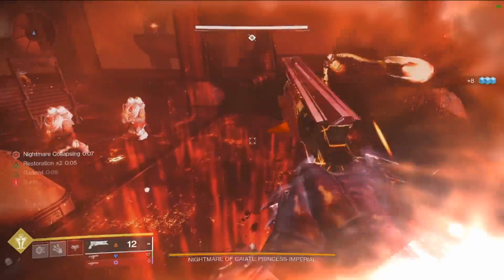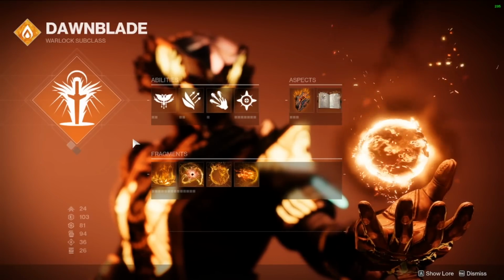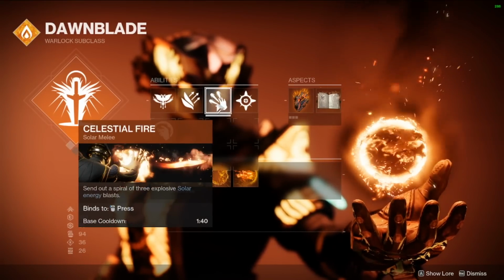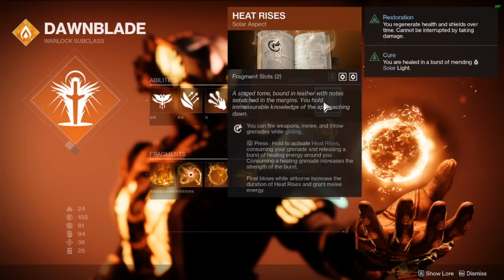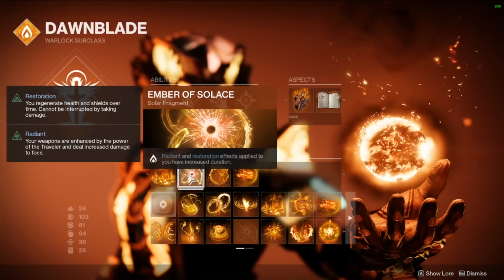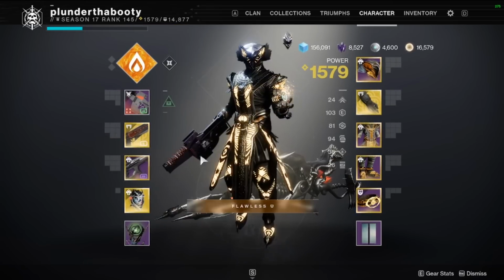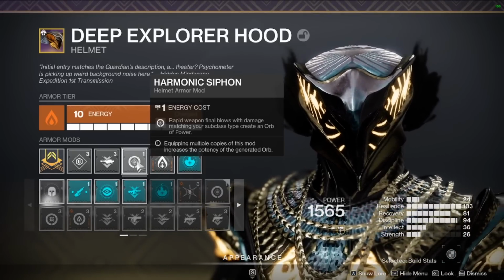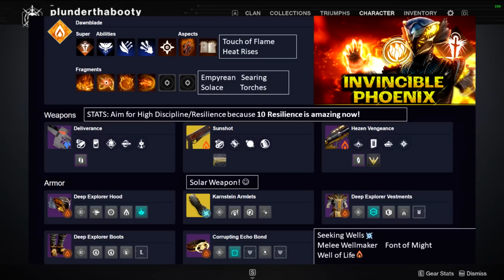WARLOCKS Are WAY BETTER Than You Think! The Invincible Phoenix! [Destiny 2 Warlock Build]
WARLOCKS Are Just To GOOD...! The Invincible Phoenix! [Destiny 2 Warlock Build]

Hey Crew!

The gameplay your watching is from the 1590 Master dungeon and were in here Solo to show this off.

Today we have the best Solar 3.0 Warlock build that I have played with so far and the reason I believe its the best is because
we don't rely on any artifact mod like classy restoration and we also don't rely on and certain exotic like the vex mythoclast weapon with the reign of fire build that we did last for the warlock.
Starfire is amazing but again it relies on classy restoration unfortunately.

I also think warlocks have best overall Solar 3.0 Kit and I was thinking of showing off why they are so much better than titans or hunters

With the invincible phoenix we literally cannot die. We receive healing from so many different sources like restoration x2 without the artifact mod,
healing, cure and vampiric so 4 different ways to heal and also 4 different ways to proc that healing which is just crazy, that means were not relying on one certain think like a class ability!

If the survivability wasn't enough already were adding in that 50 percent damage boost from 2 different sources and can keep them up all the time.

And the biggest thing I want you to understand is that you can use whatever exotic you want. I tested this setup with multiple exotics and it works the same with
all of them which is why once this season is over and classy restoration is gone from the artifact Warlocks will be top dog when it comes to Solar 3.0
and now the more I talk about it the more I think i should show you why in another video lol

Thank you so much to all of you who have become members of the YT channel, the extra support means so much and I really appreciate it!
For those of you that would like to help support me and my dream of full time on YT just click the join button on the channel
or the Link in the pinned comment and you get some extra perks for being a member as well!